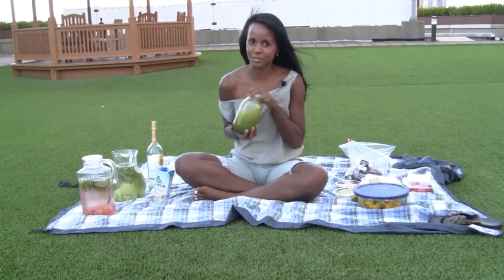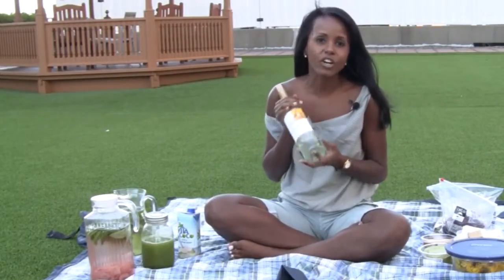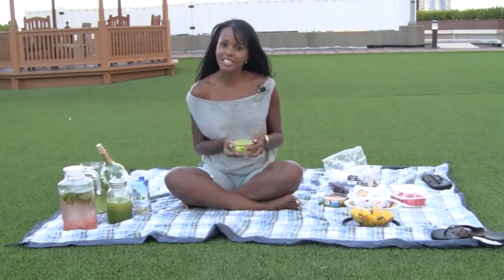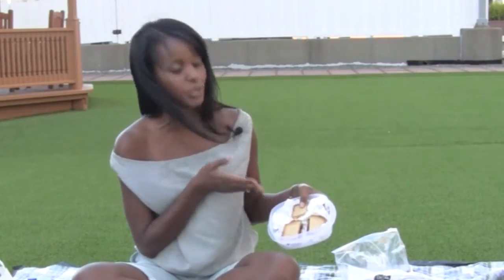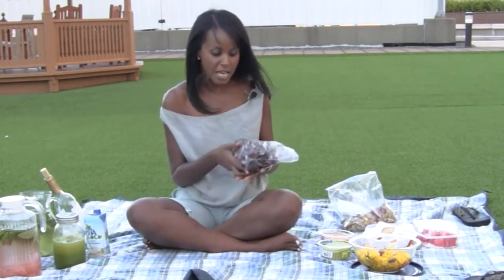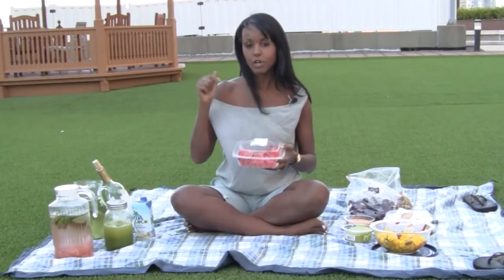Healthy Picnic Food Ideas | Jovanka Ciares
Do you like picnics as much as I do? But don't care for some of the typical Picnic foods that people eat. Those bags of chips, fatty cheese and embutidos (or sausage-like substances) only lead to inflammation, acidity and nastiness. Not worthy when you're trying to have a great time.

Plus, you worked hard to have a beach-ready body and you want to keep it! Or, at least you just don't want any more weight on!

Scroll Down For Full Transcript

GET MORE KEWL STUFF BELOW

WARNING: THE INFORMATION PROVIDED IN THESE VIDEOS ARE FOR ENTERTAINMENT AND AS OPINIONS ONLY. ALWAYS CONSULT YOUR PHYSICIAN BEFORE TRYING ANY NEW DIET, WELLNESS OR EXERCISE PROGRAM. SOME OF THE ADVICE HERE MAY NOT BE SUITABLE.

So why not have a healthy yet tasty and fun picnic or beach outing by substituting older food ideas for fun, exciting and healthier ones. Because summer is as great a time as ever to try some new stuff!

So the first thing I would do is to drop the soda and vitamin water and replace it for water with fruit: Like watermelon mint or peach rosemary water.

Water with some mint and lemon slices. About 2 bottles per person if you’re staying for 2-3 hours

Pack lots of cooling fruit (cherries, grapes, watermelon). Summer is abundant in fruit so have at it.

Free the watermelon and they can be icy treats

Hummus with carrot, celery sticks so you don’t have to use utensils. Hummus high in protein and easily digestible, because we will be in a warm area (beach or park) and we don’t want to overheat our bodies with too much protein and too much food in our bellies

Home-made trail mix with some almonds, cashews, pumpkin seeds, dry cranberries and sunflower seeds.

Very nutritious and easy to carry around. Great substitute for potato chips. That craving for fat will be satiated with these nuts as they have natural, healthy oils.

Make little sandwiches (use gluten free bread, organic fruit spread and almond butter. Cut them in 4 and share as finger picking food).

You can also make your own dip using recipes found online to avoid packaged and processed stuff.

You can also get some organic or bio-dynamic wine to have with your meals

But the reality is that you want to keep it simple because the point of a picnic is not that much about the food but about a great combination of light food, great company, fresh air, the sun, fun activities and some awesome reading or music listening.

So what’s your healthiest food option for your picnic or beach outing?

Share this with all your friends all over the net!